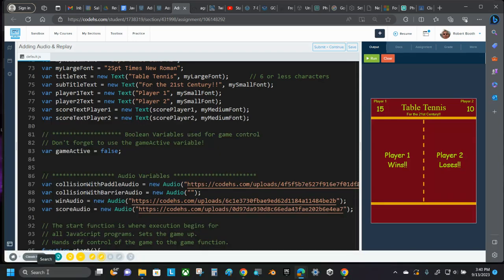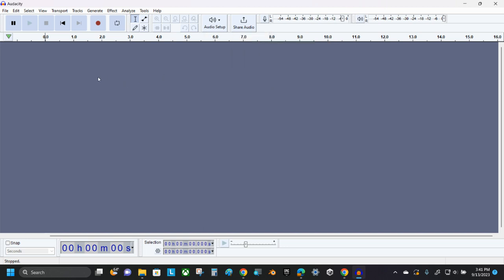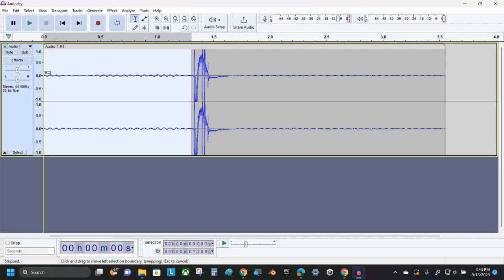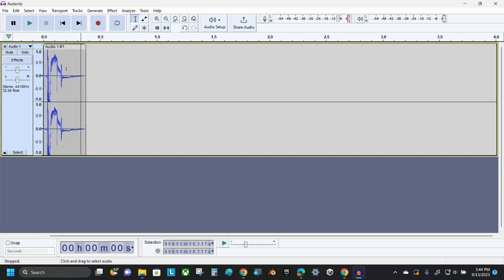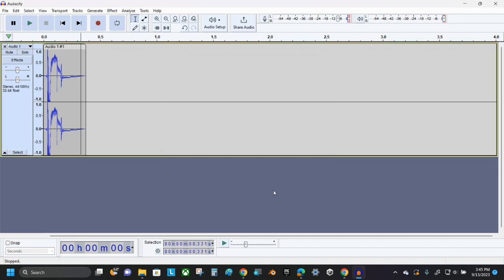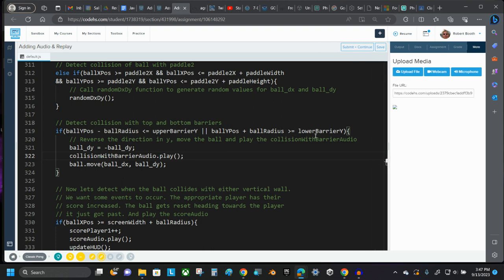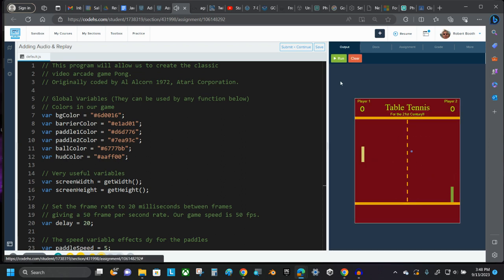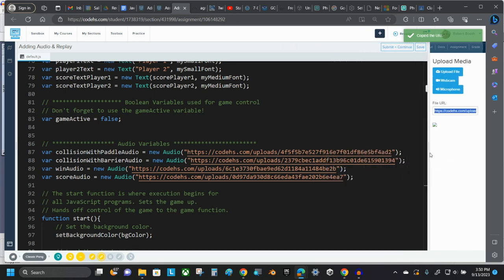Adding Audio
In this short video I explain how I create an audio effect in Audacity, export it to my computer and import it into CodeHS to use in my Pong game.